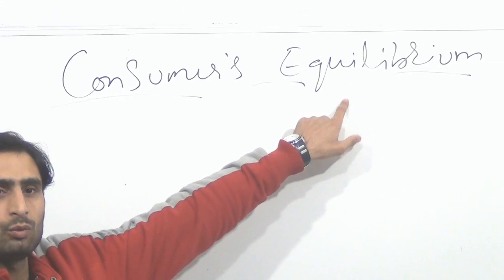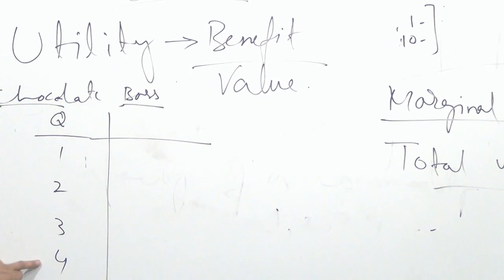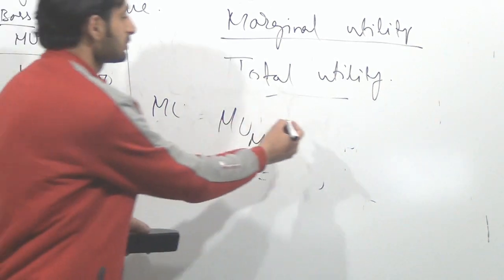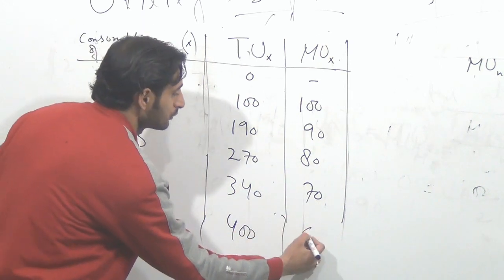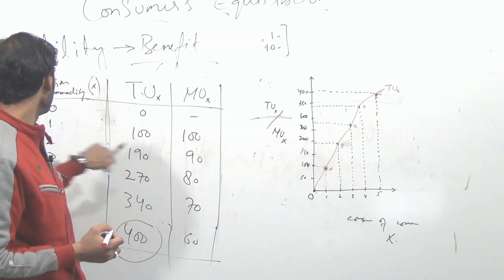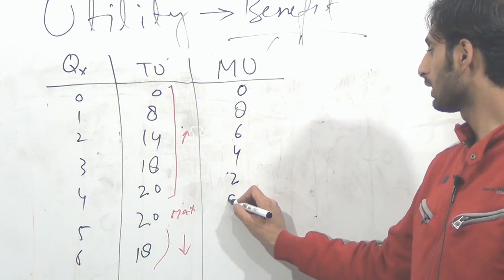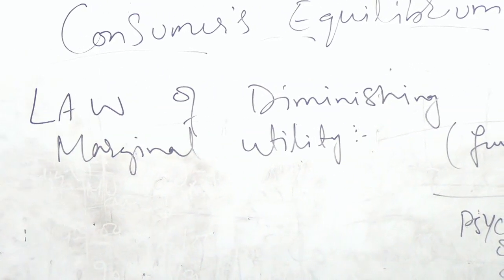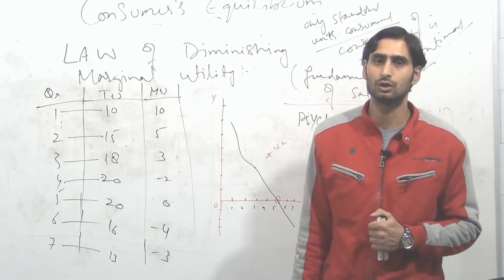Economics Chapter -2nd (Consumer Behaviour & Demand) of 12 class by Umer Farooq Beigh